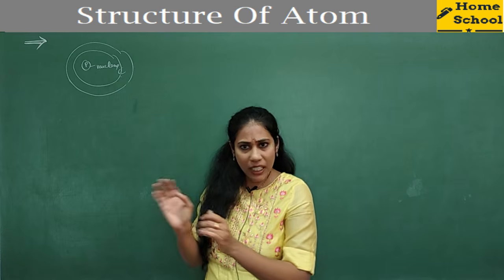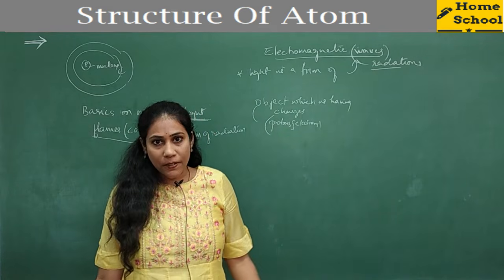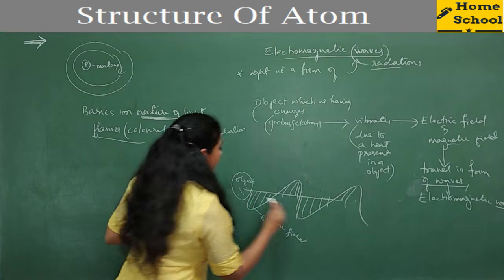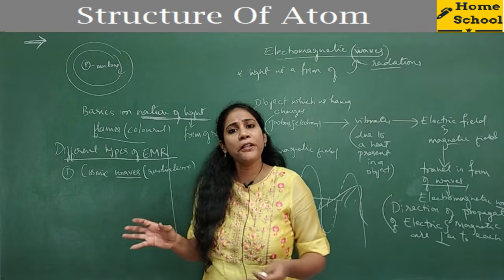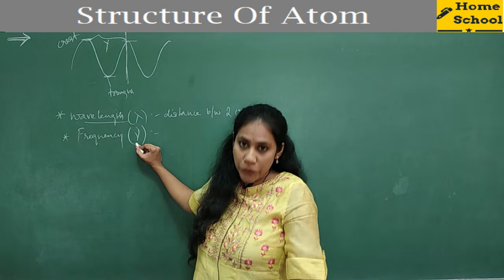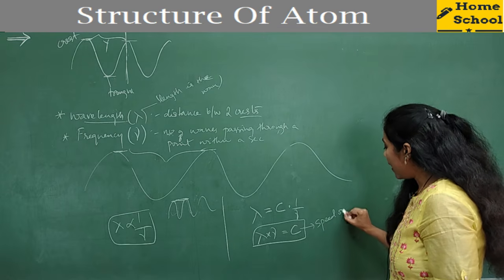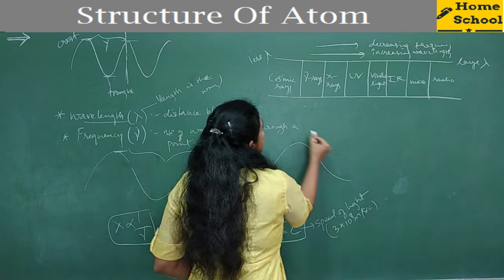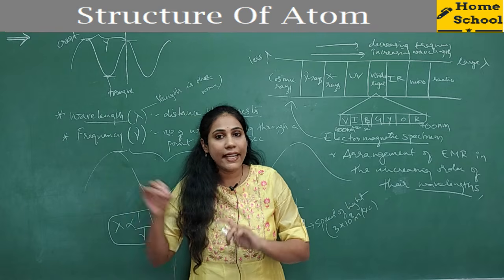Structure Of Atom Class 10 Physical Science Part-1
This video Talks about Nature of light & Electromagnetic Spectrum.

🅲🅻🅰🆂🆂 10 🅲🅷🅴🅼🅸🆂🆃🆁🆈 🅲🅷🅰🅿🆃🅴🆁🆂
Chemical Reactions and Equations